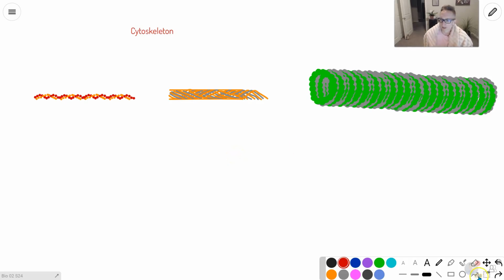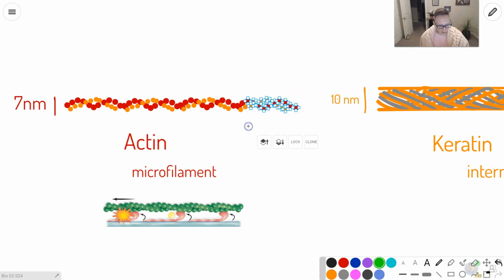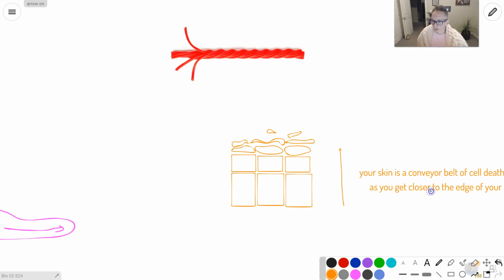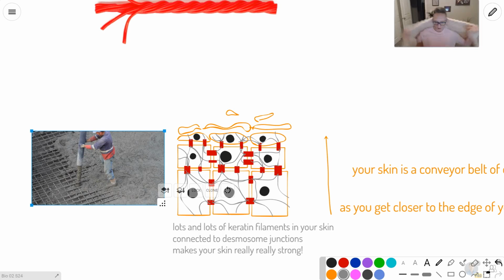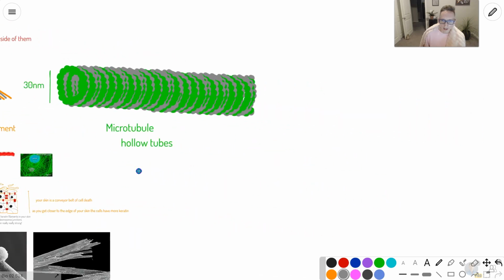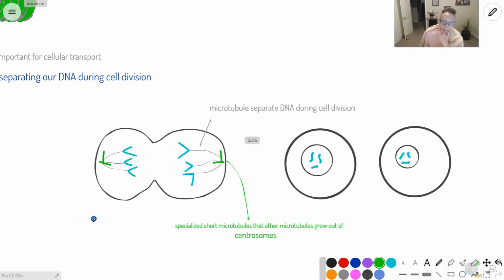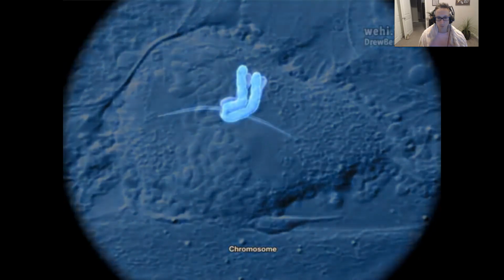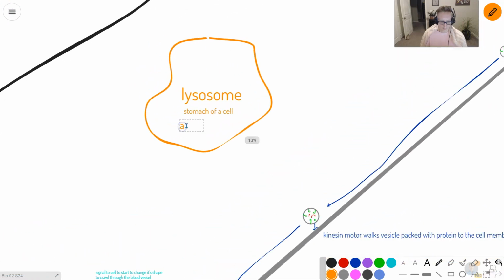The skeleton of cells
We go over the three major components of the cytoskeleton. Actin, keratin, and microtubules. Sorry septins I excluded you because you didn't invite me to your birthday party last year. Which motor protein got the best cheeks? Why can't you just pull off your skin cells?